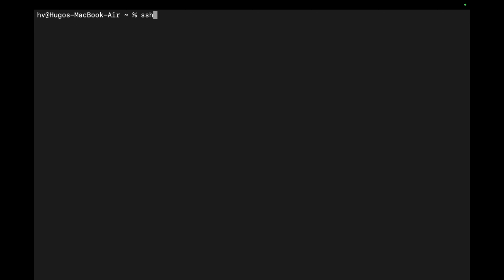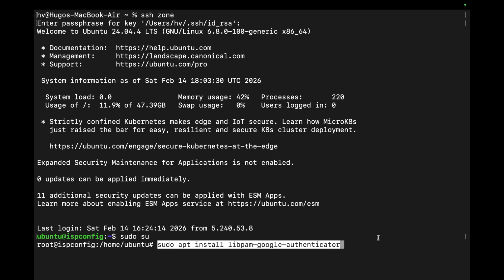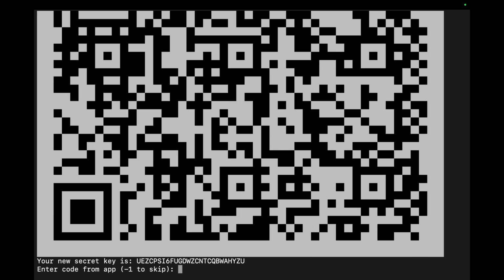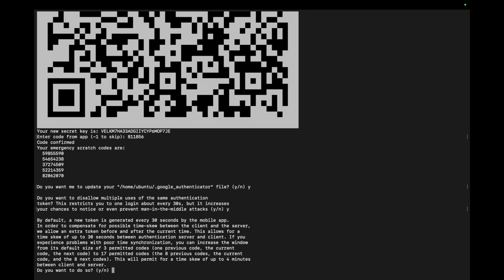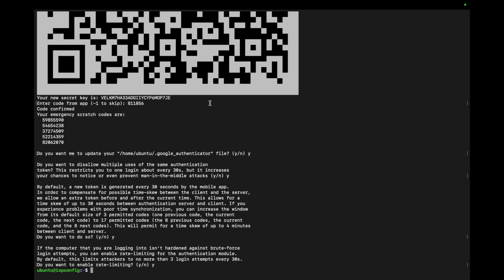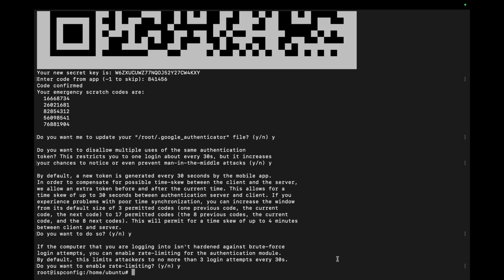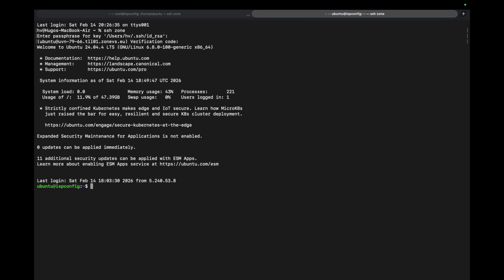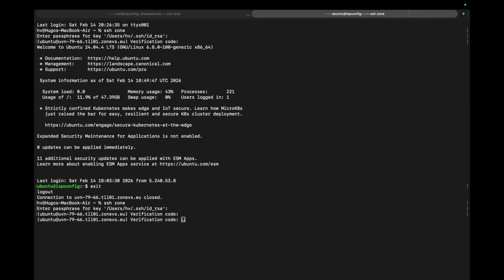STOP SSH Hackers! How to Setup Google Authenticator 2FA on Linux (Ubuntu)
Every single day, automated botnets are scanning the internet to brute-force open SSH ports. If your Linux server relies solely on a password or even just a basic SSH key, you are a prime target.

In this tutorial, I’ll show you exactly how to lock down your VPS or Homelab by forcing Two-Factor Authentication (2FA) using Google Authenticator (or Authy/Bitwarden), even if you are already using SSH Keys.

 Level Up Your Threat Intelligence:
Check out the Valters IT Hub Live CVE Database to track real-time vulnerabilities and vendor risks

 INFRASTRUCTURE PARTNER: ZONE.EU
A huge shoutout to our infrastructure partner, Zone.eu, for powering the Valters IT test labs. If you need enterprise-grade, highly secure, and blazingly fast VPS instances for your own homelab or production environment, check them out

⏱️ Video Chapters:
0:00 - The Danger of Exposed SSH Ports
0:25 - Why SSH Keys Aren't Always Enough
0:45 - The Setup: Our Secure Zone.eu VPS
1:10 - Step 1: Installing the Google Authenticator PAM Module
2:00 - Step 2: Generating the TOTP Secret & QR Code
3:30 - Step 3: Configuring the PAM File (/etc/pam.d/sshd)
4:20 - Step 4: Forcing SSH to Require 2FA (/etc/ssh/sshd_config)
5:45 - Restarting SSH & Critical Warning!
6:15 - Live Test: Logging in with SSH Key + Google 2FA